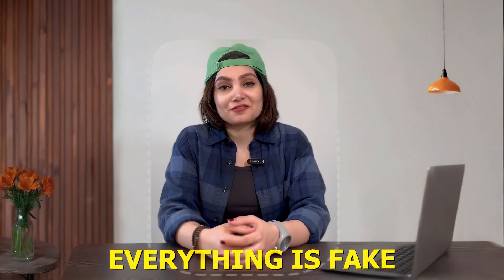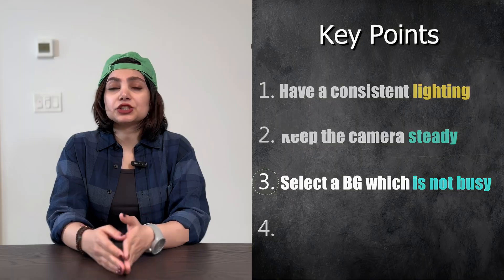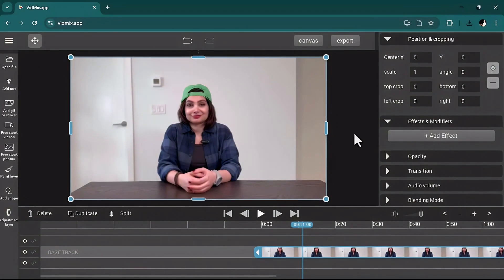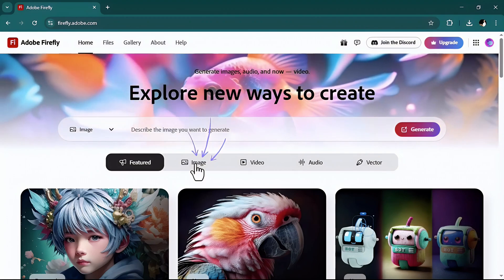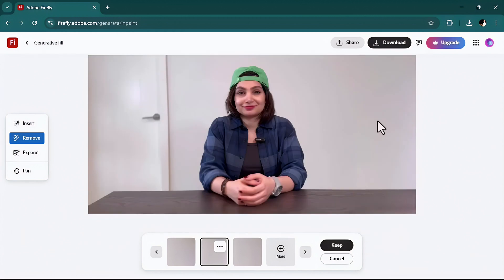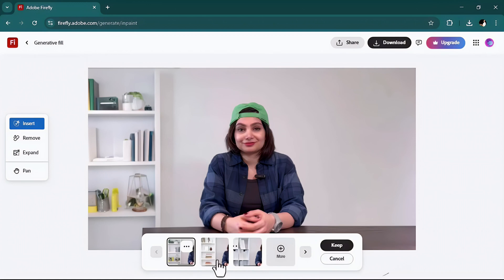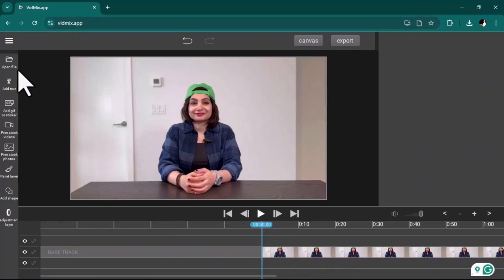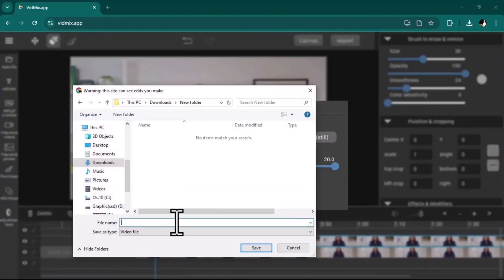Make a FAKE YouTube Studio for FREE!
In this video, I will show you how to change your YouTube background for free in just a few simple steps. Easily create the best YouTube background for free.

And guess what? No need for expensive software or design skills; I’ll walk you through the whole process, making it easy and accessible for everyone.

Take snapshots of a video 👇🏻👇🏻👇🏻
vidmix.app

📌 Timestamps:
00:00 - Introduction
30:00 – Key points to consider about the video background
01:04 - How to take a snapshot of your video
01:39 - How to generate a background for videos using AI
04:46- How to replace the background in the video